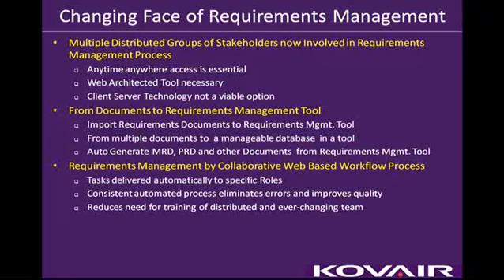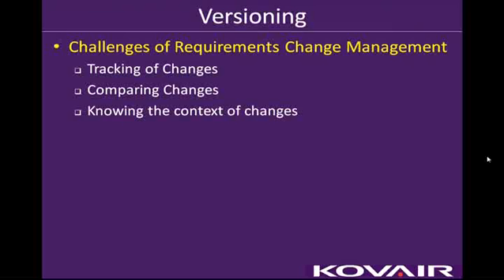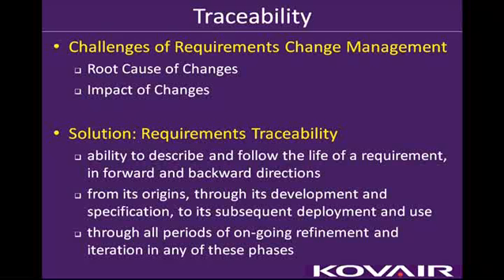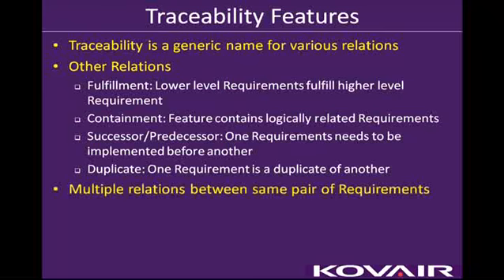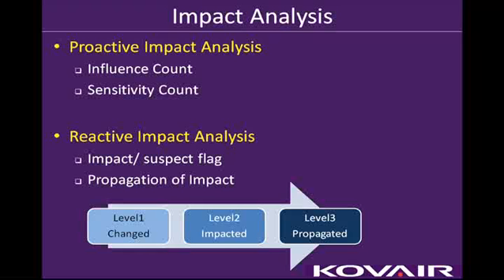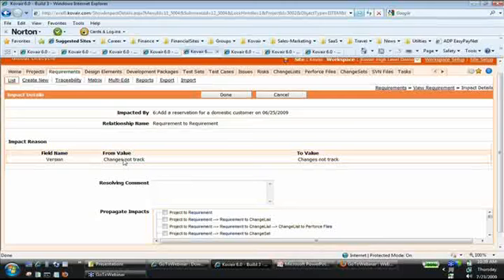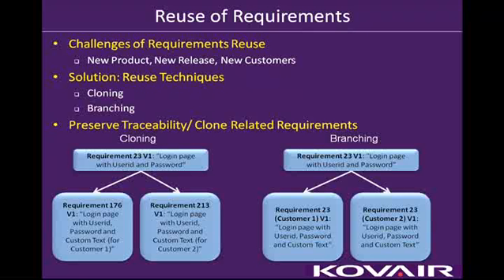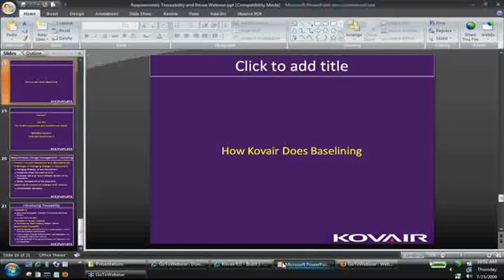Webinar on Requirements Traceability and Re use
"Kovair ALM Studio is a very comprehensive single repository web-based product for managing requirements, test, issues, risk and release as well as Project Management.

In this recorded webinar, you will learn how to manage these multipleartifacts in a single tool with a desired process workflow implementation and very comprehensive test implementation. Some integrations with tools such as Quick Test Pro for automated testing have also been demonstrated.

PRESENTER: Sky Basu, CTO, Kovair Software"